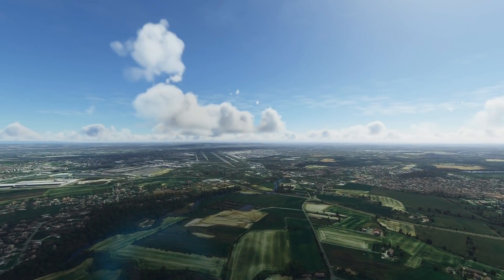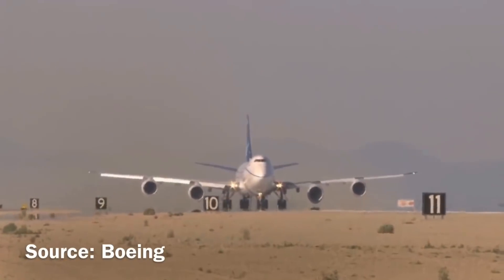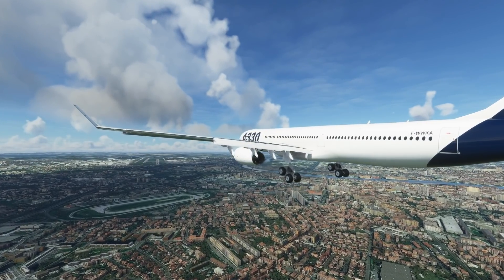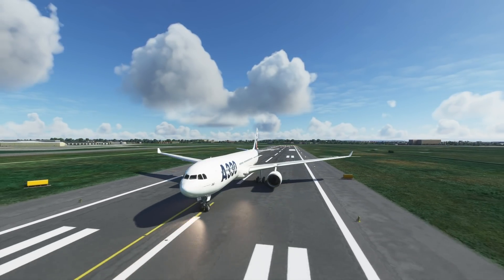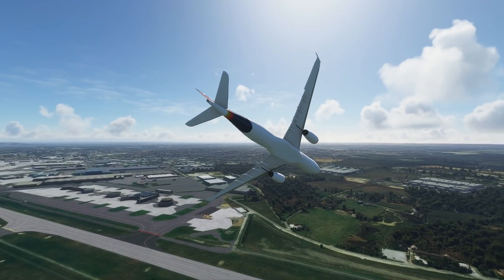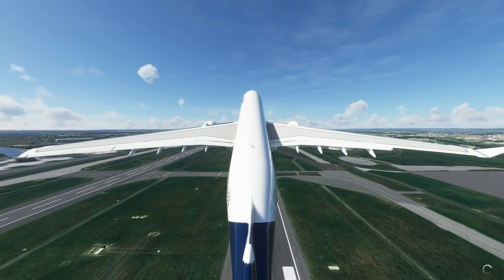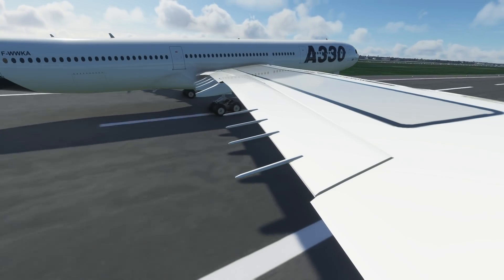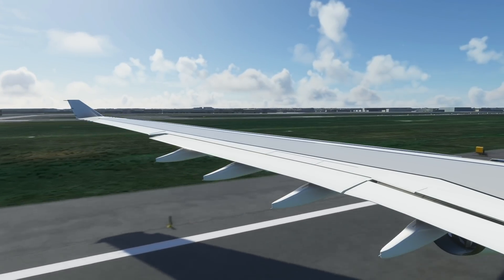The Test Flight That Went Horribly Wrong | Airbus Industrie Flight 129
This is the story of Airbus industrie flight 129, on the 30th of june 1994, airbus was putting the brand new airbus A330-300 through its paces. That round of test flights were to certify the autopilot of the plane to the CAT III standards. For that purpose they carried out go arounds and approaches with the plane. Earlier in the day the captain had carried out two go arounds with a simulated engine failure. All of this testing took place at toulouse airport, airbus has a manufacturing facility nearby.

After that they landed the plane.  The next thing they had to test was an engine failure during a takeoff. To do this they'd take off and then they'd shut down an engine and its corresponding hydraulic circuit to simulate a failed engine.  In addition to that the center of gravity of the plane would be at the extreme aft limit. By the way aft means towards the tail or stern, so in this context it means that the center of gravity would be further back than usual.This test would be the worst of the worst case scenarios, that's usually how aircraft testing is done. There's this video on boeing's channel where theyre testing a 747-8. They're testing the plane to see how the plane would handle a rejected takeoff and for the test the plane was at its max takeoff weight and they were using worn out brake pads, really a worst of the worst situation, which makes sense if the plane survives that it can handle anything that the real world can throw at it.

So once in the air, they would see how the plane would handle with a failed engine. The pilots needed to see how the plane would behave during the take off, how would it nose up, what would it be like to fly? How would the speed be affected during the takeoff? .After getting that data. the pilots would make an engine out approach and land the plane.

With that the plane lined up with runway 33 and the crew prepared for the engine out test, the trim was set and the crew did the math for the flight. For the first takeoff the captain was the one to pilot the plane this time the first officer  would be the one at the controls and the captain would shut the left hand engine down to simulate an engine failure. With that the plane took off, their initial attempts to engage the autopilot was unsuccessful. The first officer was exerting a tiny amount of force on the side stick and so it did not engage.

As this happened the plane climbed and gained speed, soon the plane's nose had fallen from 29 degrees to 25 degrees. With the plane in the predetermined configuration the captain pulled back power on the left hand engine and shut off its hydraulic lines to simulate an engine failure.
But as they did that the plane pitched up, the nose rose from about 25 degrees to 32 degrees and as it did the plane bled off its airspeed. All the way down to 100 knots, this was well below the 118 knots needed for flight.  The plane started to roll to the left due to the thrust asymmetry and so the captain immediately pulled the right engine back as well, to keep his plane under control. The nose of the plane began to drop and the pilots were getting control of their plane back, but unfortunately they didn't have the time or altitude to recover, the plane crashed. None of the 7 people on the plane survived.

With the test plane in pieces it was up to the investigative board to figure out what had gone wrong. As always they looked at the state of the plane, to see if the plane was mechanically sound before the flight. Nothing looked off, as far as they could tell the plane was alright, it was fit to fly. But they found slight issues in the preflight preparations. They didn't have a formal pre-flight briefing before the flight, but the investigators were certain that the pilots knew what they had to do. And for most of the flight the crew performed brilliantly. The first take off by the captain went off without a hitch even thought the center of gravity was near the aft limit. This may have made them confident in the abilities of the plane.